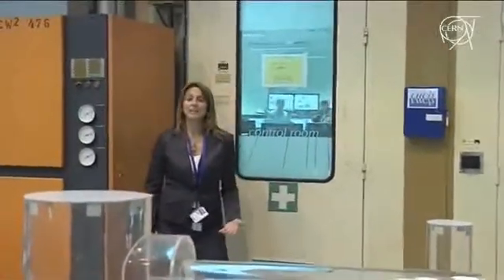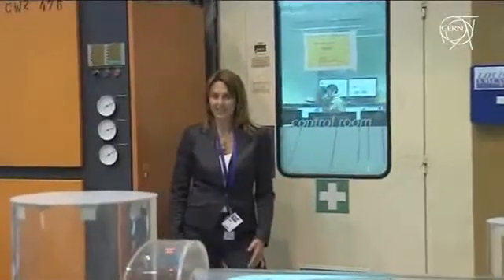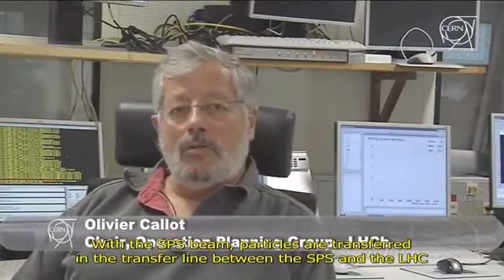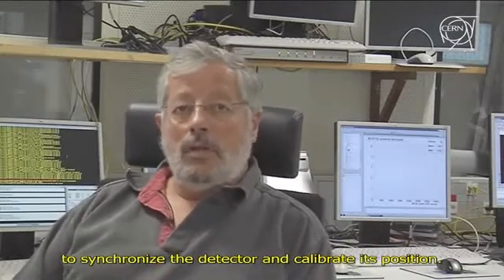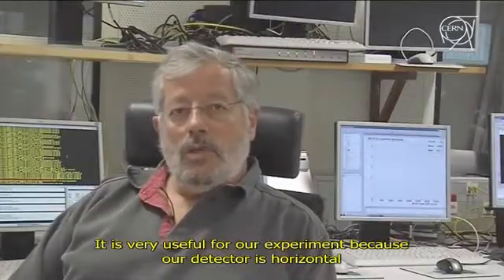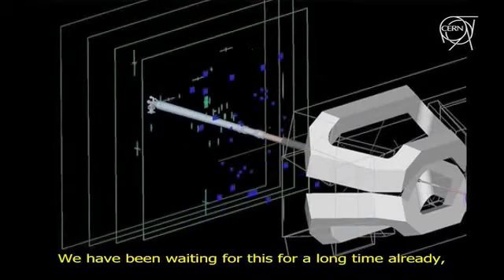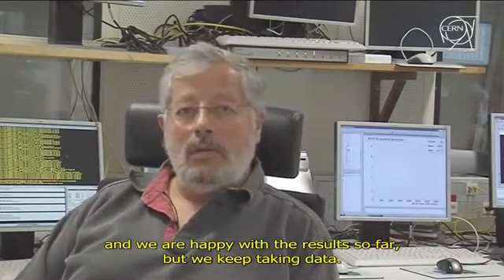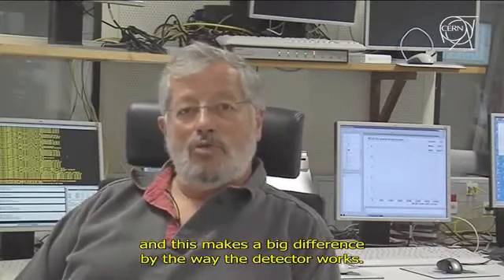LHC News June 7, 2009 - Test run for LHCb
'The LHCb experiment test their detector using a beam from the SPS (Super Proton Synchrotron)'